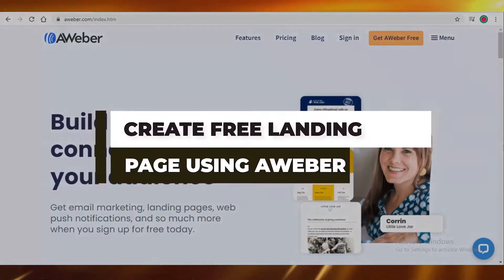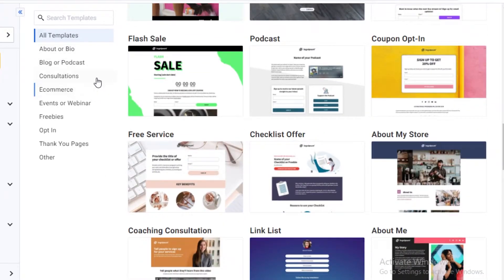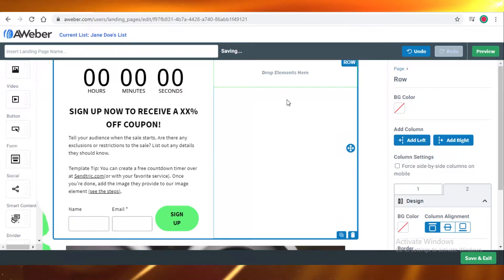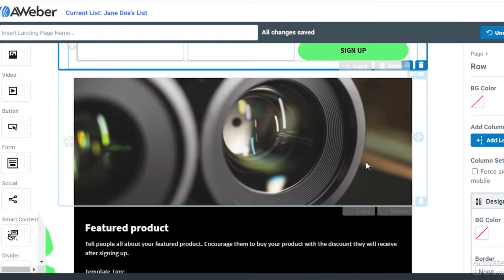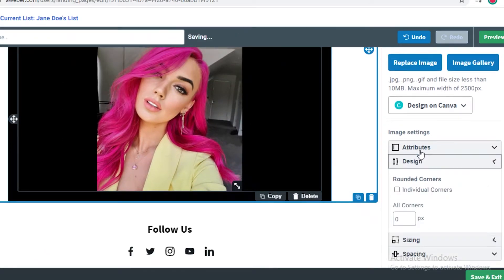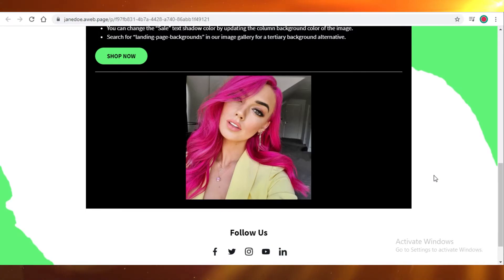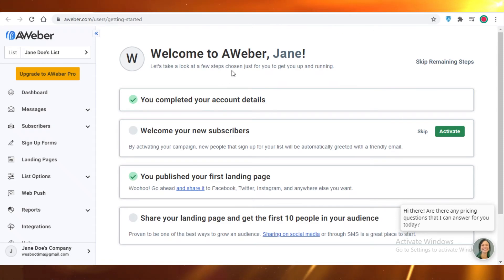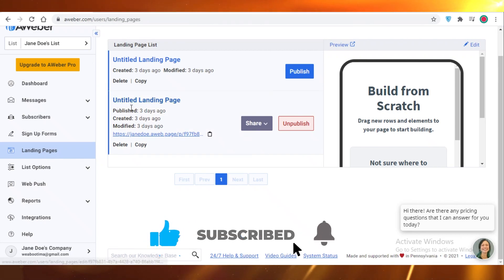How to Create FREE Landing Page with Aweber (Aweber Beginner Tutorial 2025)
How to create free landing page using Aweber  Beginner Tutorial 2025

In this video, I show you how to create your own landing page for FREE using Aweber without any coding experience. Follow this easy Aweber tutorial for a step by step guide on creating your landing page.